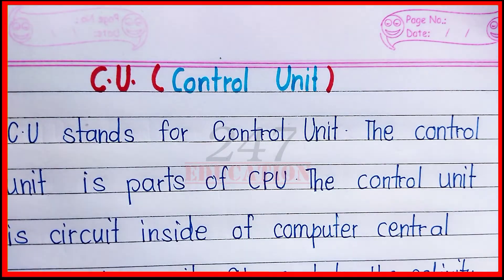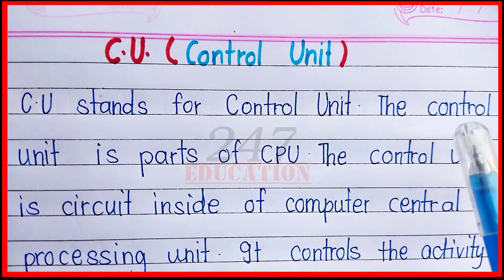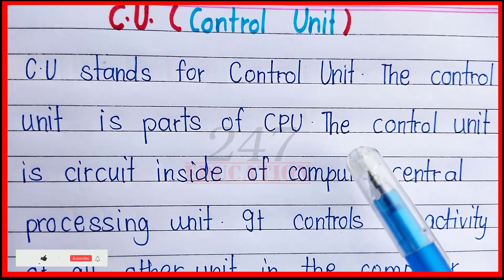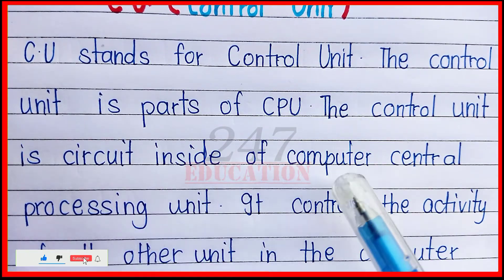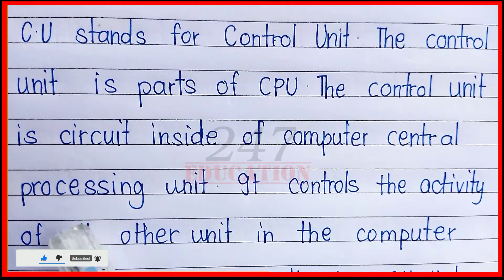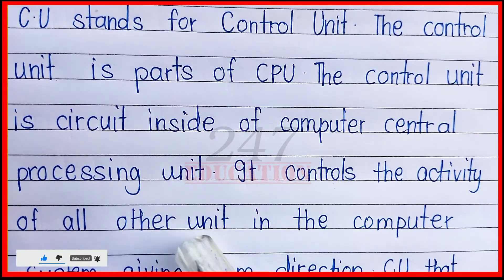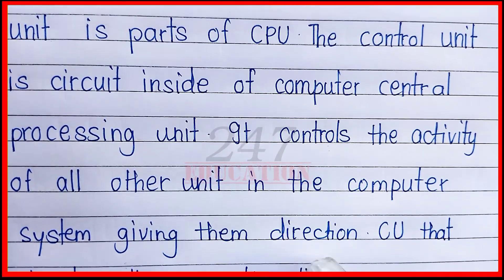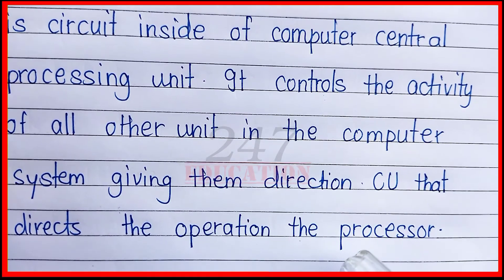What is control unit | Definition of control unit | Define control unit